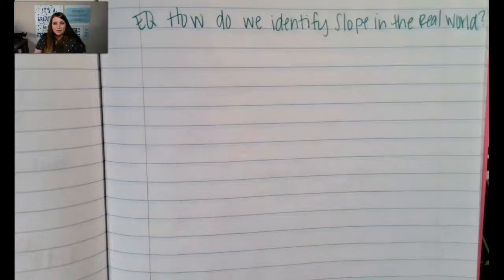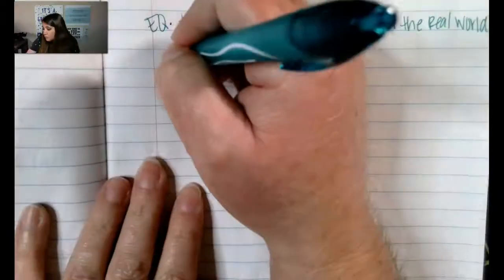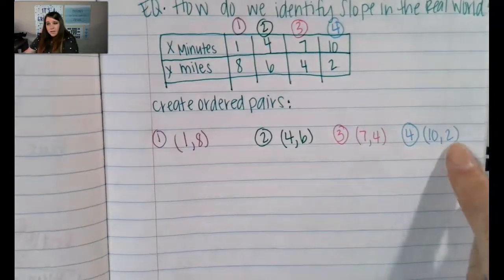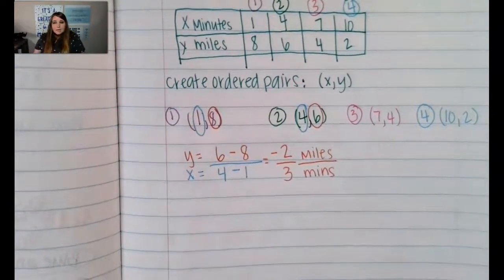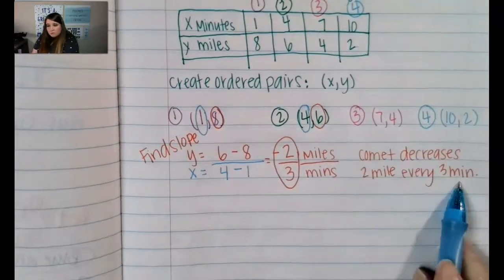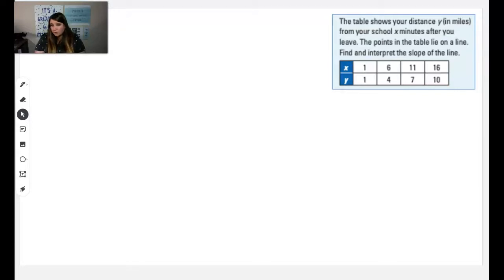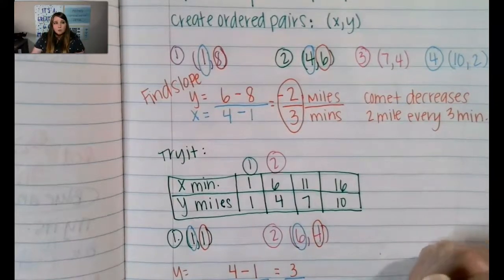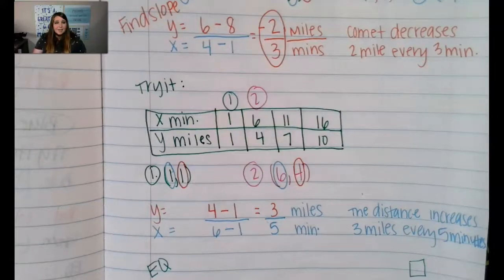Slope in the Real World